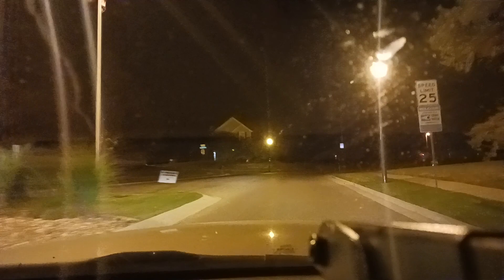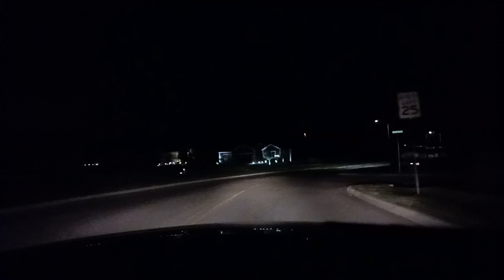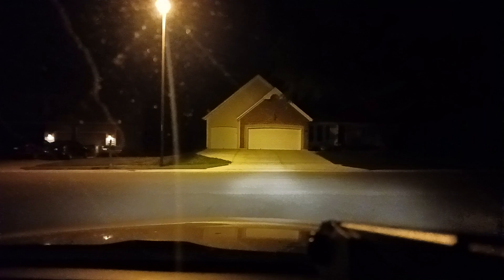Hunting purple streetlights in Kansas City video 41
STARTING LOCATION: In roundabout at Lucy Webb and Dean Ave (38.7982, -94.4937)
RECORDING DATE: 07/12/2023 (early morning)
SOME TRIP POINTS AND TIMES: 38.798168, -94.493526 [0;30] (Lucy Webb Rd), 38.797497, -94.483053 [1;52] (Foxridge), 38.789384, -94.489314 [4;30] U-turn at Dean Ave, 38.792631, -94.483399 [6;43] (Horseshoe Dr), 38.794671, -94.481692 [7;45] (Wrangler Way), 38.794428, -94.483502 [8;10] (Foxridge), 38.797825, -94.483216 [9;15] (Lucy Webb), 38.7980, -94.4847 [9;29] (Huntsman Blvd), 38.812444, -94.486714 [13;45] (Rt 58), U-turn 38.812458, -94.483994 [14;30] (Rt 58), 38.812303, -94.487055 [15;08] (Huntsman Blvd), 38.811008, -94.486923 [15;28] (Cinnabar Dr), 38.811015, -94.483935 [16;23] (Mott Dr) then complete the circle back to Cinnabar Dr and Huntsman [17;53], 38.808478, -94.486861 [19;00] (W Pelham Path) and weave back and forth on blocks southward, 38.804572, -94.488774 [25;00] (S Darrowby Dr from Johnston), 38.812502, -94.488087 [27;08] (Rt 58), 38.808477, -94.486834 [28;26]

27:20 The hurdle-style closed sign is also still seen in previous videos including 5 and 24 at Rt 58 and Huntsman Blvd.

0:00 Streetlight is off at roundabout at the beginning (38.7984, -94.4938). Notice structure that says "A Hunt Midwest Community" with a likely hinged light at (38.7984, -94.4936). Notice its orientation.
5:15 Green light seen shining up near 38.7903, -94.4862.
6:50 Blue lights on house seen at 38.7928, -94.4823 on Horseshoe Dr.
9:45 Bug zapper-looking light on house on Huntsman Rd just south of S Pelham Path (38.7988, -94.4851)
10:10 Reported seeing green lights on a house on Tyler St, but in video 42 at around the 3 minute mark, this is not seen, but it might be because of obstruction by a vehicle.
11:40 Blue light seen on Stasi Dr somewhere near the east end of the block from Huntsman
12:52 Blue light seen on house at the end of Kimberwick Ct (38.8092, -94.4864). Also see 18:24.
13:38 Blue light seen on 1st house Quail Ct (38.8121, -94.4867)
13:40 Hurdle short sign with legs in front of a gate blocking N Campbell Blvd at Rt 58.
13:49 Cones seen on right side--approximately a dozen of them extending eastward from Huntsman Blvd on Rt 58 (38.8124, -94.4869).
16:50 Hill near Scott Dr and Cinnabar Dr and some cement barricades near 38.8110, -94.4851.
17:30 A light that is a lame light at the intersection of Rt 58 and Mott Dr (38.8123, -94.4835 and 38.8125, -94.4839) that make it dark that even supposed to be LED lights and the panels are the size of normally bright LEDs, but they are dim as heck.  It seems deliberate.
18:24 Kimberwick blue light on house seen.
23:24 Blue lights on a house on Stasi Ave near 38.8054, -94.4854.
26:23 Dim but deep blue light on house on Darrowby Dr (38.8103, -94.4886)
26:38 Probably deep blue or purple or violet light seen again at 38.8114, -94.4885
26:51 Two blue lights on house near Darrowby Dr and Rt 58 / Foxwood Dr (38.8122, -94.4882).
27:20 The hurdle-style closed sign is also still seen in previous videos including 5 and 24 at Rt 58 and Huntsman Blvd.